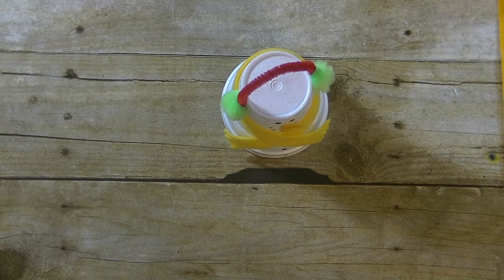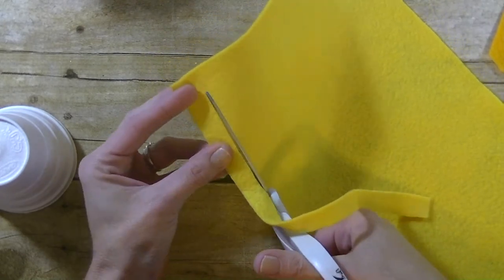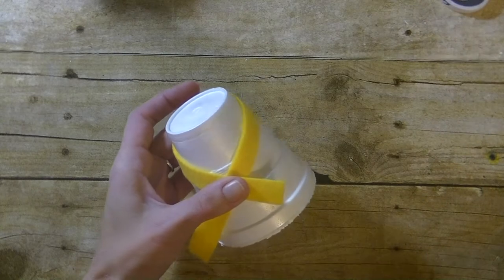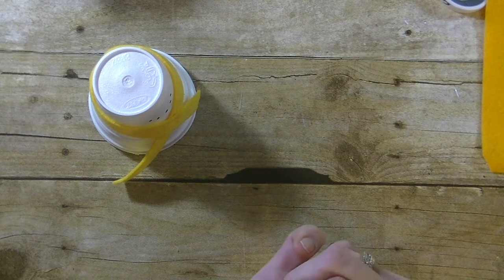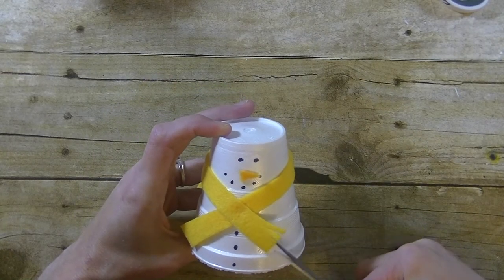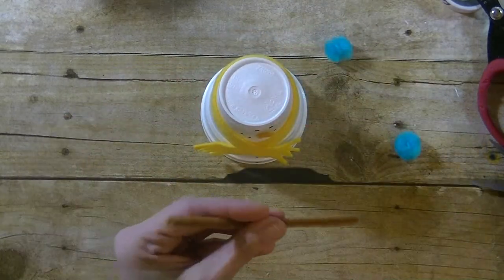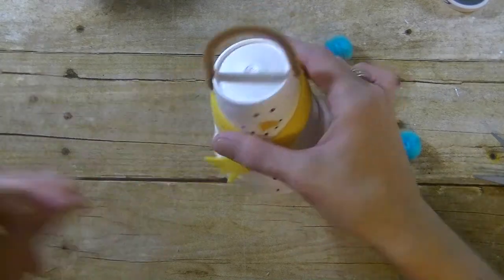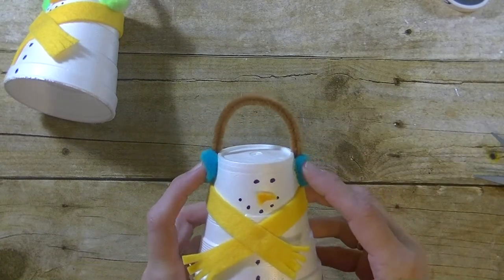Toddler Tuesday | Styrofoam Snowman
Hi everyone, today we are making super cute snowmen from styrofoam cups. Hope you enjoy. Hugs, Stacy